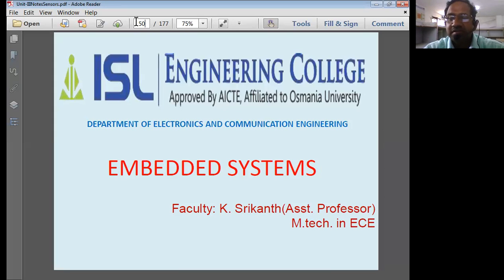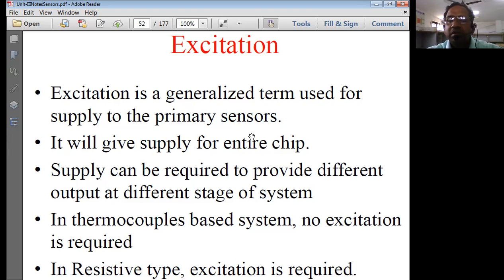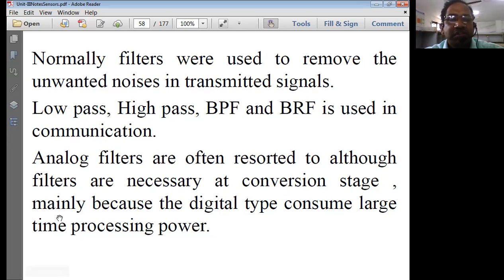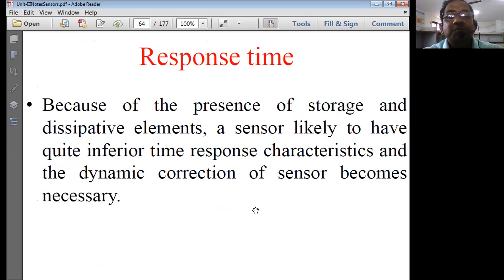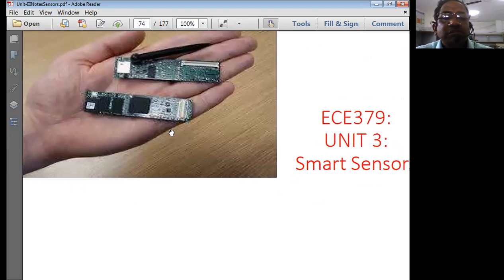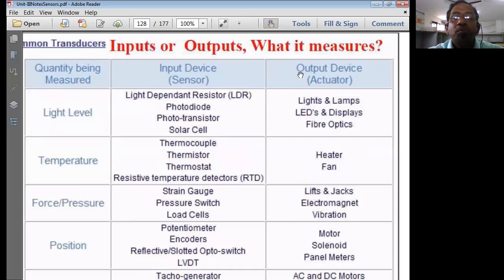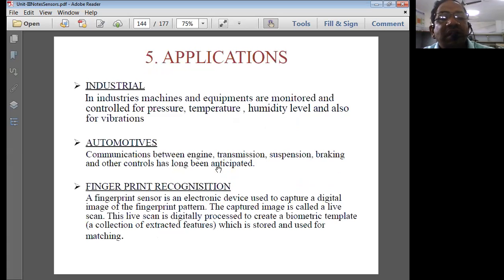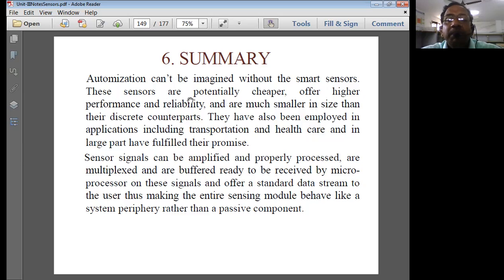ES 27 08 2021 Class 2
Smart sensors continued